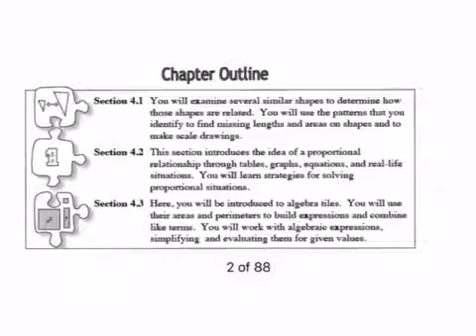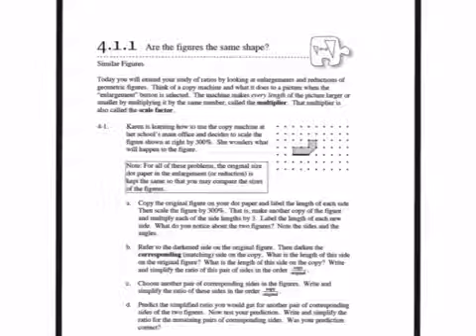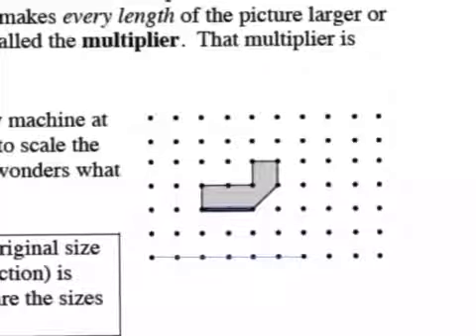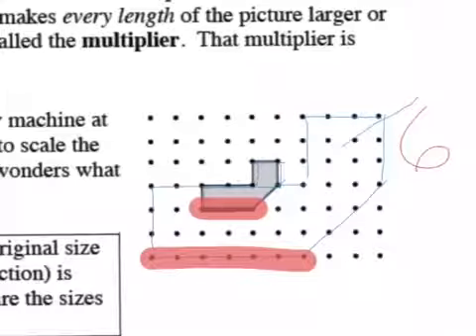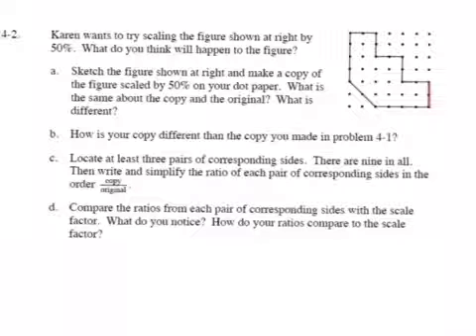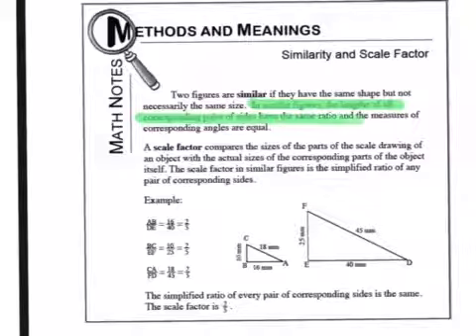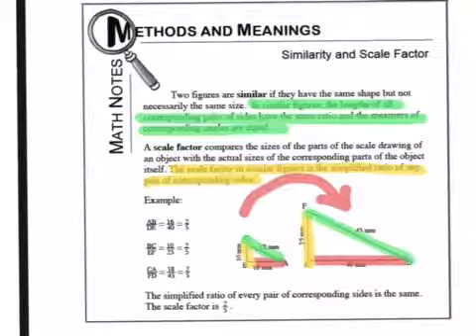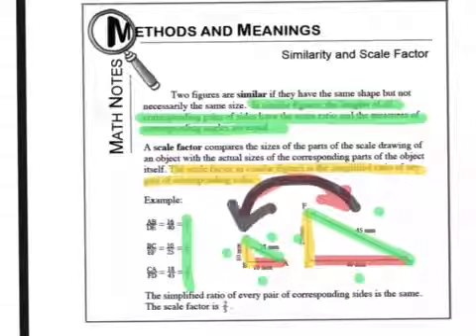Scale factor and similar shapes